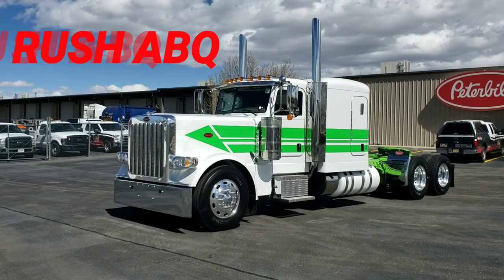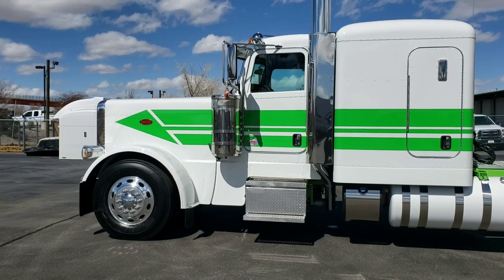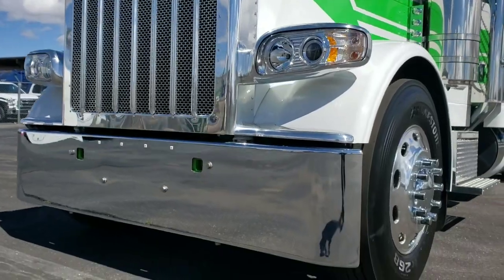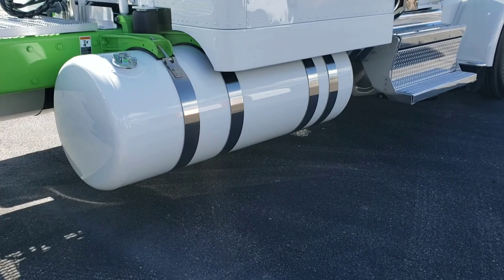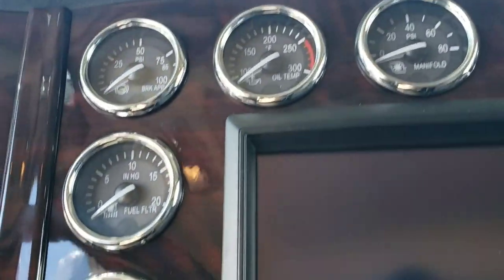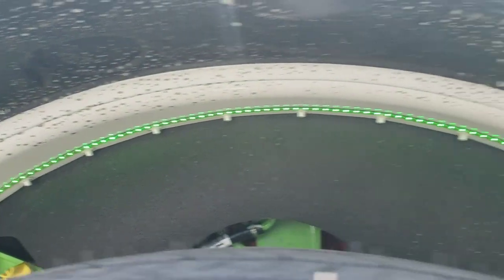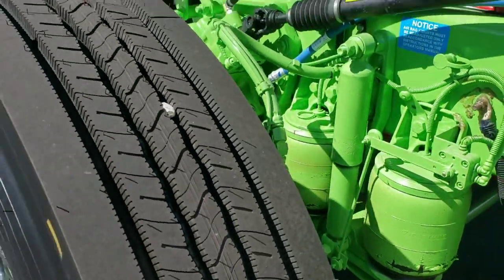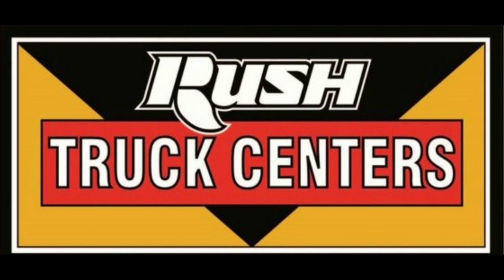2020 389 PETERBILT (Neon Nights #3)ABQ CUSTOM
565 Hp
2050 Torque
3.25 rears
280 wheelbase